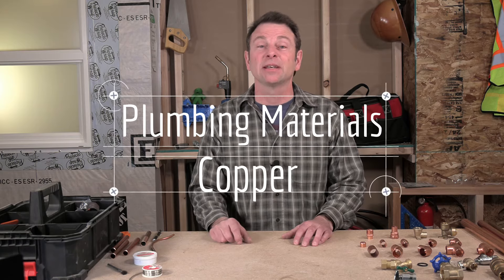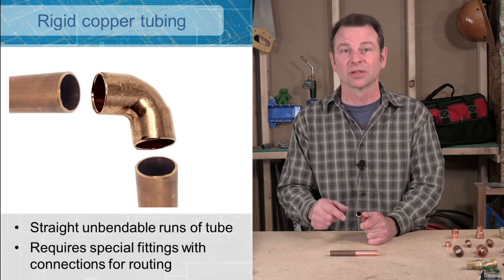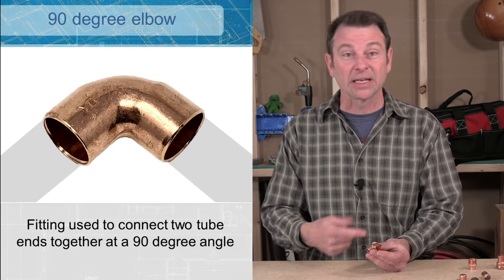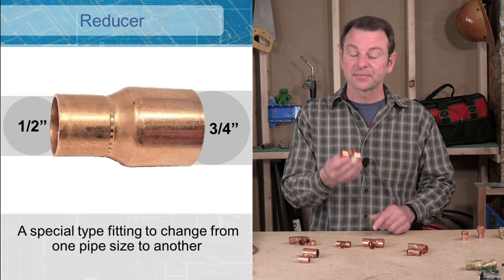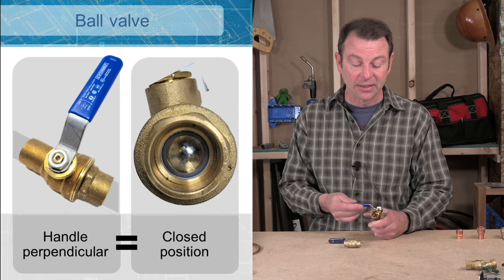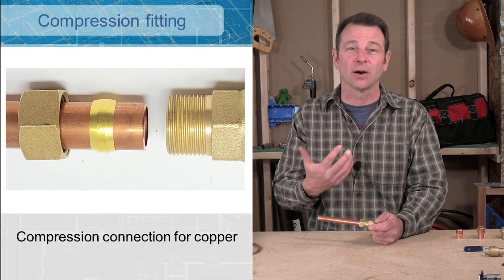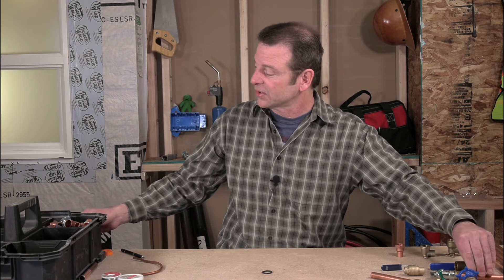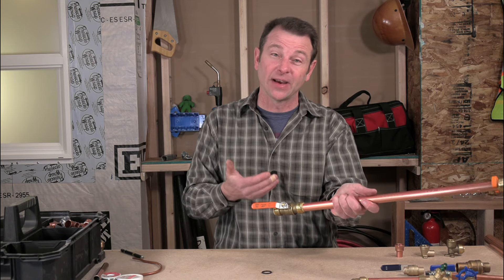A lesson about copper plumbing materials - Intro to Plumbing Series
In this video, we review copper materials used when plumbing as part of our Intro to Plumbing Lesson Series.     Remember to watch the other material videos in this series - More about PVC, PEX, and iron pipe